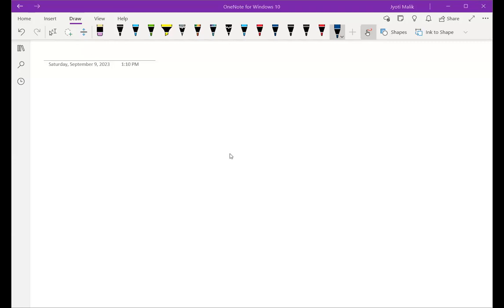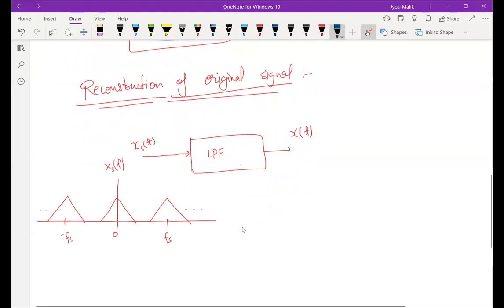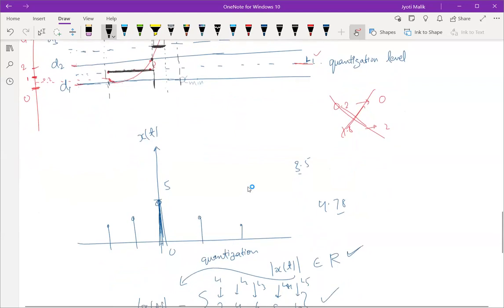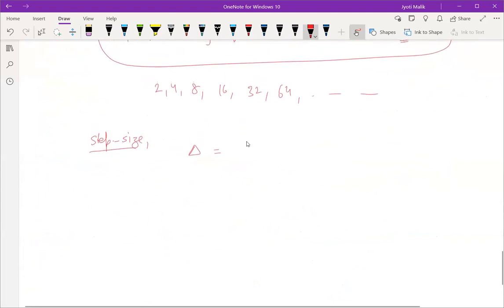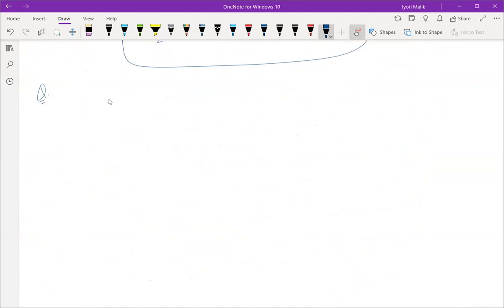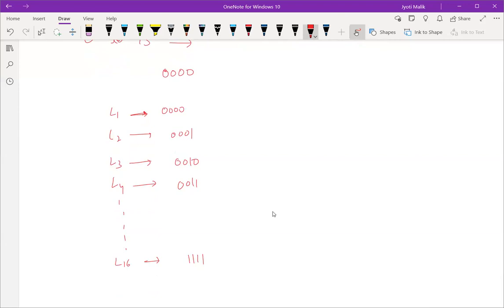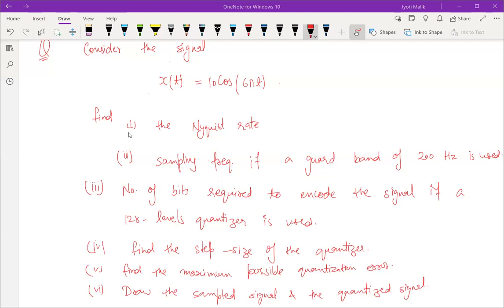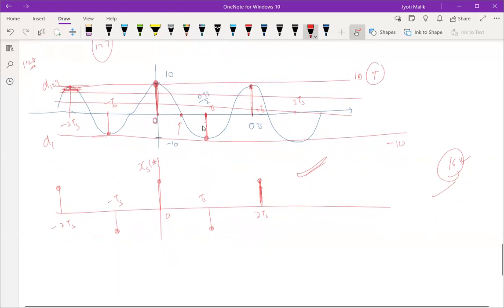Electronics Communication class- Pulse Code Modulation class - Exam Help Me - Live class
Electronics Communication class- Modulation class - Exam Help Me - Live class - Electronics Engineering.

Title: "Modulation Live Class for Electronics Communication Engineering 📡 | Learn the Basics and Beyond! 📚"

Description:
Welcome to our exclusive Pulse code Modulation Live Class! 🎓 In this session, we'll dive deep into the fascinating world of modulation and its crucial role in Electronics Communication Engineering. Whether you're a student, enthusiast, or a professional, this class is designed to help you master the fundamentals and beyond.

📡 What You'll Learn:
- Introduction to Modulation
- Types of Modulation (AM, FM, PM)
- Benefits and Applications
- Modulation Schemes Demystified